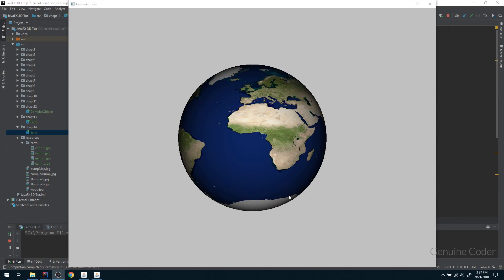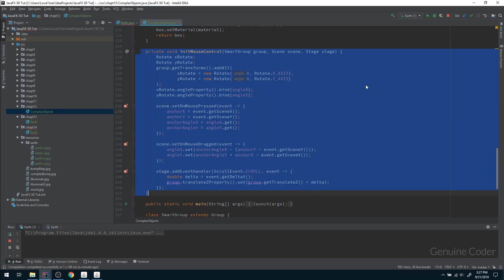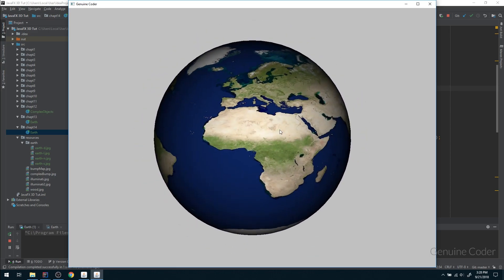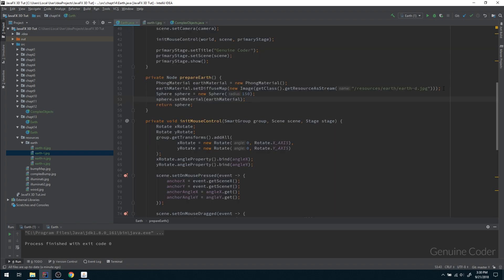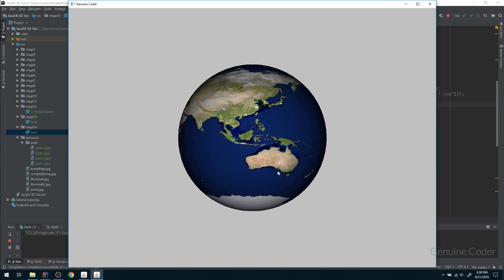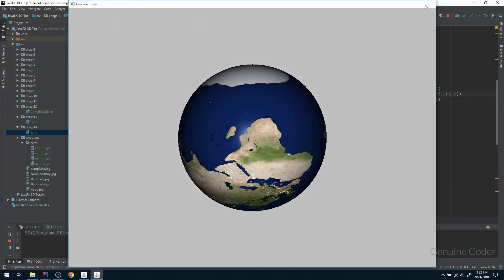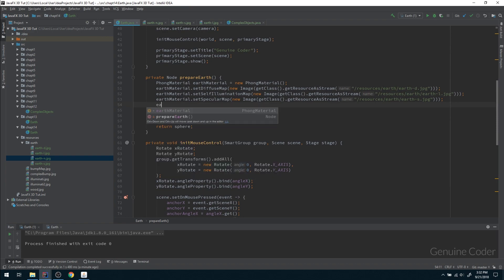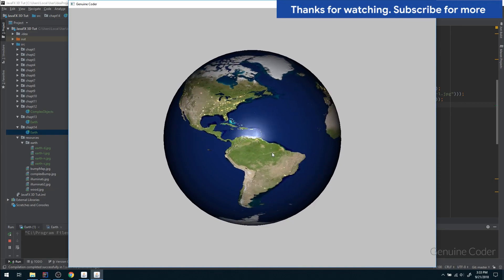JavaFX 3D Tutorial #14 - Adding more details to Earth (Lighting, Reflection, Bumps)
In this chapter, we will add more details to the 3D earth. We will apply the concepts learned in previous chapters like self illumination, bump mapping, specular map etc.